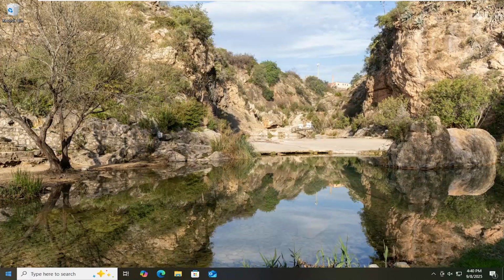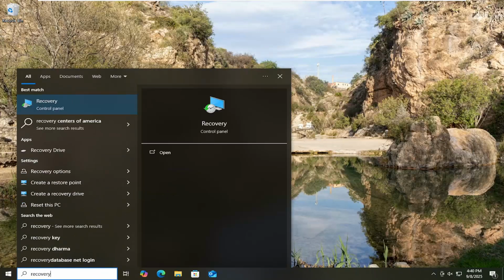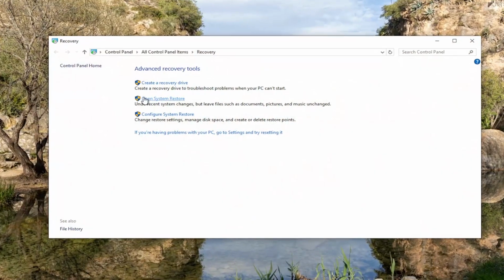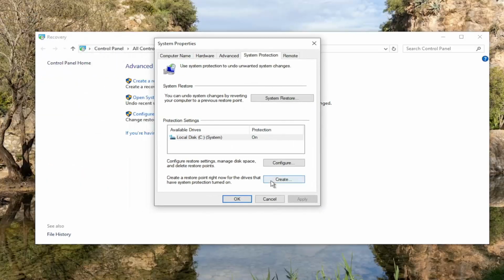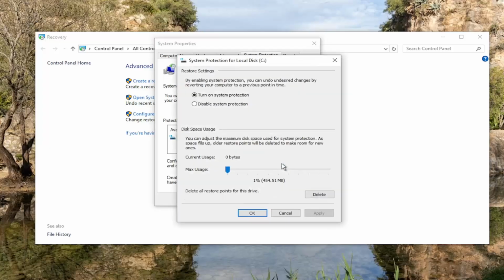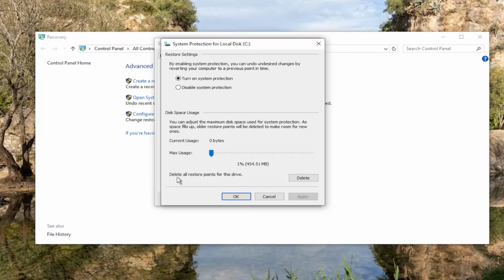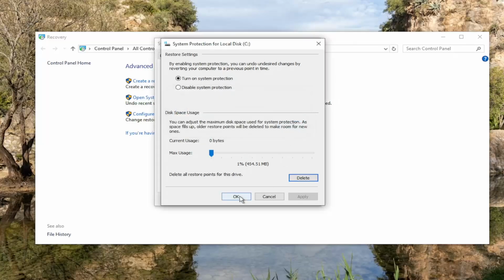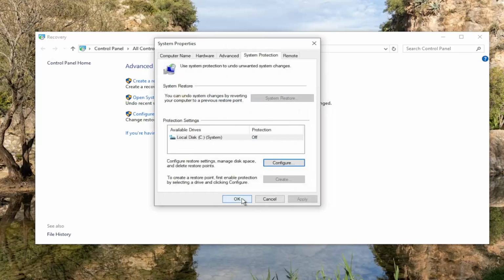How to Disable System Restore Points in Windows 10 [Solution]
This video tutorial explains how to disable system restore points in Windows 10, focusing on managing storage space and optimizing system performance. It highlights the role of system restore in creating backups and how controlling these points can help maintain a more efficient PC environment. Viewers will gain insights into the impact of restore points on disk usage and system resources. The tutorial emphasizes understanding system restore settings to make informed decisions for Windows 10 maintenance.

Issues addressed in this tutorial:
disable system restore Windows 10
turn off restore points Windows 10
Windows 10 system maintenance guide
manage restore settings Windows 10
optimize disk space Windows 10
Windows 10 backup configuration
system restore management tutorial
Windows 10 performance optimization
control restore points Windows 10
Windows 10 PC storage tips

The video also covers scenarios where disabling system restore points can prevent unnecessary disk consumption and improve overall system efficiency. It highlights the importance of balancing backup needs with performance considerations. Viewers learn how proper management of restore settings can streamline maintenance tasks and avoid potential system slowdowns. This tutorial provides practical knowledge for users looking to optimize their Windows 10 system environment.